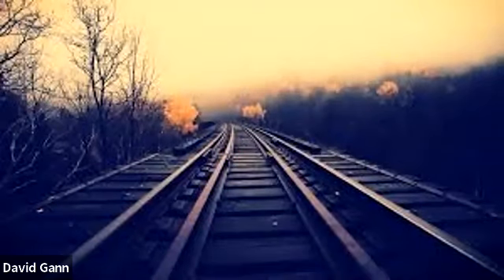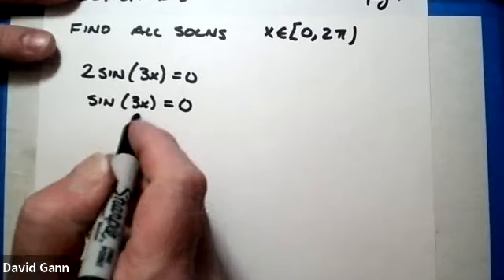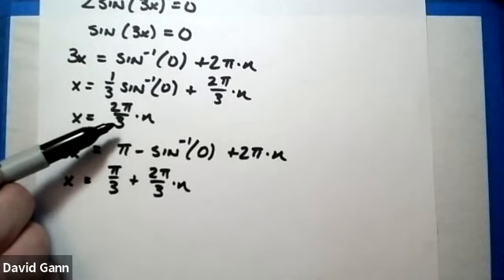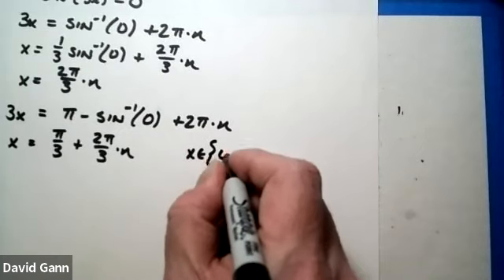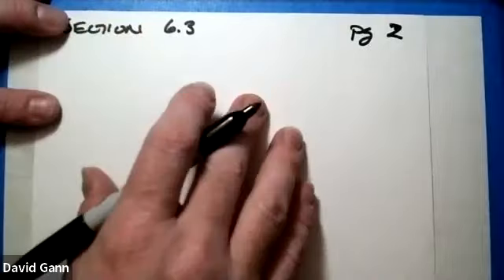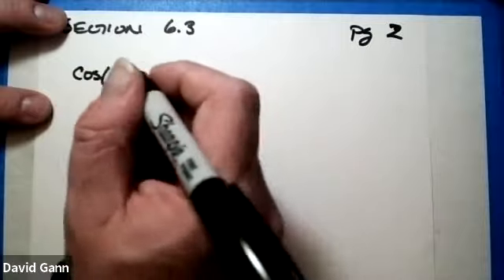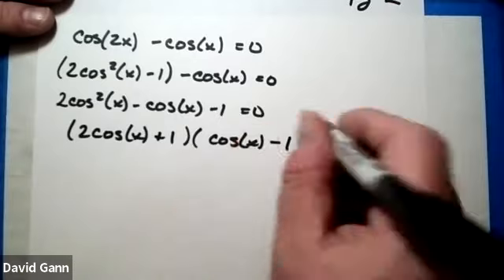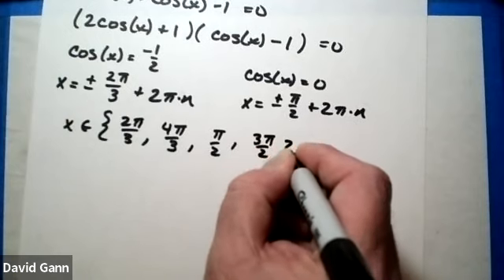Lecture Video: Lial, 11th, Section 6.3, part 1